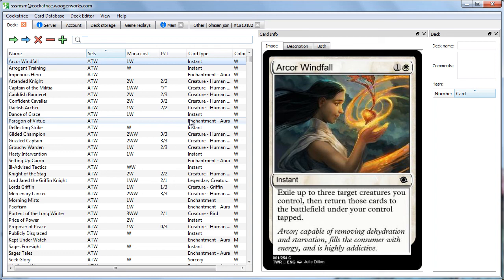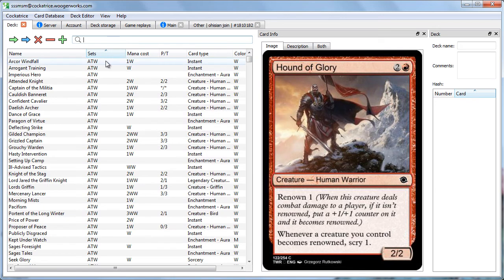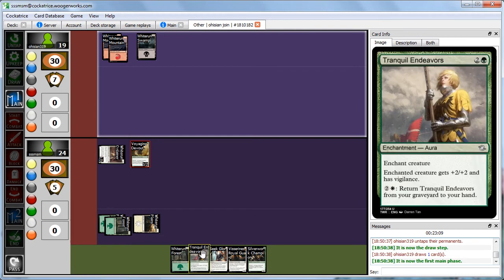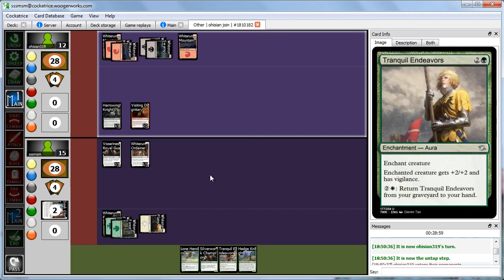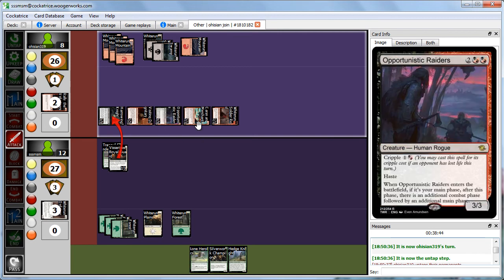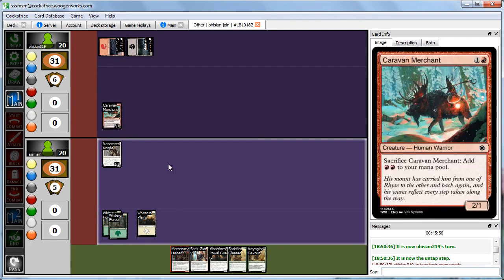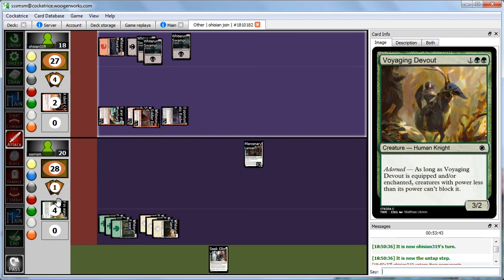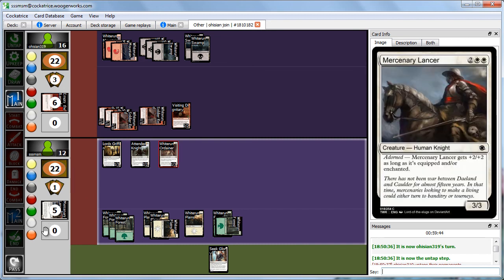A Tourney at Whiterun MEDIEVAL SET - Intro & Exhibition #1 (Adorned vs. Cripplers)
(7:28 to skip to game one) Scott and Abbey show off the classical fantasy-inspired custom Magic set A Tourney at Whiterun created by HerziQuerzi. It's the anointed adorned vs. the criminal cripplers for round one!